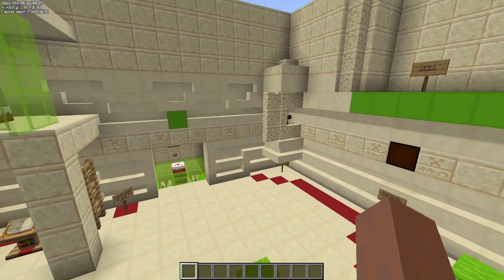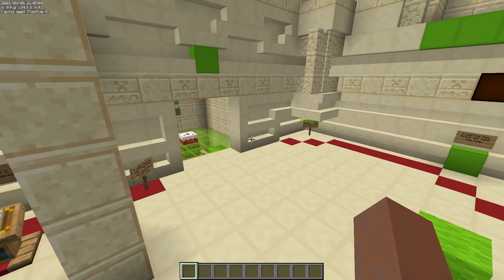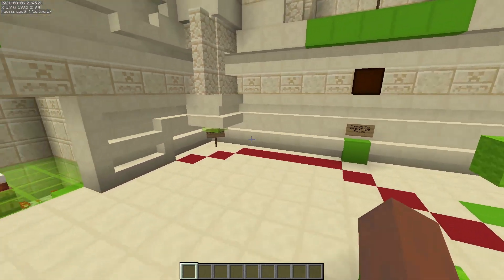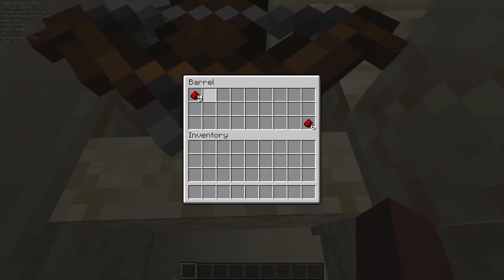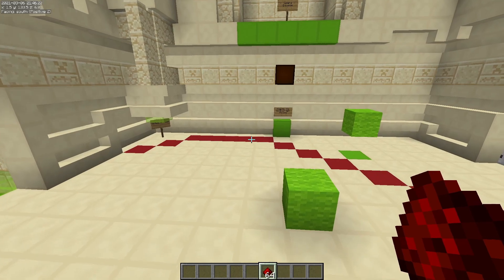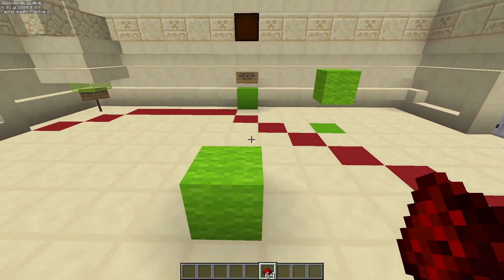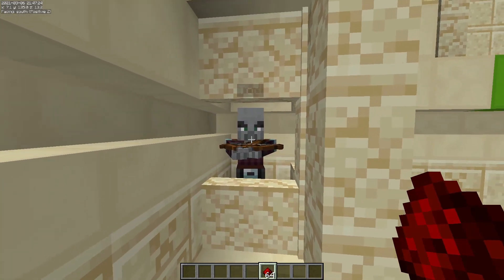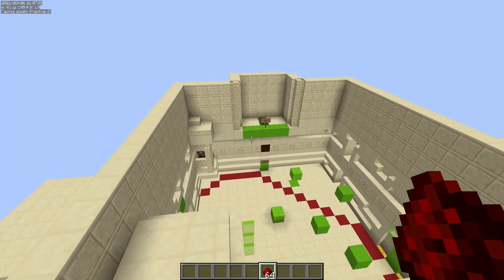Redstone Challenge Map (Level 1 - Sneak Peek)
This is level 1 of my upcoming Redstone Challenge Map. I'm releasing it early as a teaser and to gauge interest and gather feedback.

Rules:

1) You must play in survival, easy difficulty. For an extra challenge, each level contains cake to sustain you. If you run out of cake and are unable to finish the level due to lack of stamina then you have failed the map. If you don’t like this extra challenge you can give yourself food, but it can only be used to keep your health up.

2) You may only break or destroy items/blocks/entities that you have placed down yourself. This includes picking up fluids with buckets.

3) Pistons that you place may only be used to move wool blocks or other things that you have placed down yourself.

4) You may take items from, or put items in any inventory/container except a lectern. This includes item frames and armor stands.

5) You may not kill any mobs by attacking them.

Overview: (for the full version)

It is a multi-discipline challenge map that will test your reflexes, problem solving skills, and knowledge of redstone. Think the puzzle style of Portal, but with redstone mixed in.

The map consists of 10 levels, each one composed of several challenges that must be completed before continuing to the next level. In every level there will be a lectern with a book. The first few pages of the book will contain general information about the level and subsequent pages will contain hints. Try to complete the map using as few hints as possible.

Overall it is a rather difficult map and will require a fair amount of patience and time to complete. On average expect to spend an hour per level. Experts will be faster, intermediate redstoners will be slower, and novices will need to do a little research. It is intended to be a single player map but may be more fun with friends or when played while streaming. There are lots of little details and some extra eyes are always helpful.

Throughout the map colored concrete blocks will serve as hints or indicators about various aspects of the different challenges. Adjacent levels will have different colors associated with them to avoid confusion. If you get stuck on a challenge, look for colored concrete that has not yet been used because it may give a hint about the solution.

It is possible to soft-lock yourself in some levels, but this is rare and will probably be obvious when it happens. If you think you’re soft locked look around some more, chances are you just missed an important part of the puzzle.

While it’s not necessary, I do recommend using a texture pack for redstoners, one that provides extra information like signal strength, block state, and directionality.

Special thanks to my Patrons, your continued support helps put a smile on my face every day.

EnduringFrost
mkwatson

Pillager Tier:
GangOrca
LlamaWarfare

Chapters:
00:00 - Intro
00:17 - Showcase/Explanation
01:23 - Rules
03:46 - Outro
04:17 - Patreon Shoutout